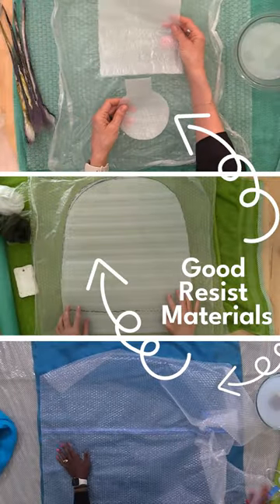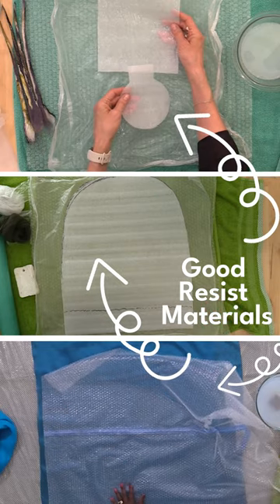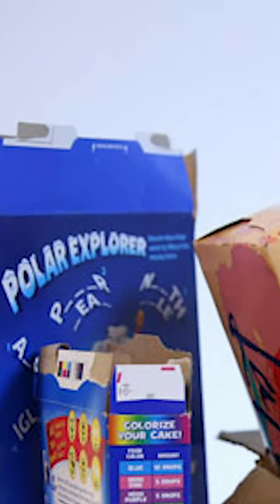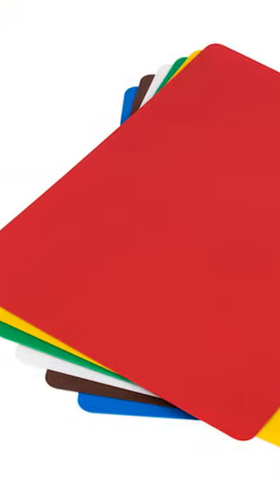What NOT to Use as a Resist in Wet Felting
In this Video, Marie shares her Top 12 Tips for Wet Felting Over a Resist!

Felting with a resist unlocks so many possibilities in your wet and nuno felting adventures! Create 3D shapes like vessels, lanterns, purses, backpacks, wearable art such as beanies, jackets, cowl scarves and skirts, or even use them to create textural elements!

In this video, Marie explains how a flat resists are used in a wet and nuno felting projects, and what common materials are used as resists, as well as hat to avoid for a resist. The material, shape, and size of your resist can all impact the felting process, and there are a few things to keep in mind while felting over a resist. Follow these 12 Tips, supported by visuals of the many projects we've felted over a resist on this channel, and keep them in mind when you're incorporating a resist into your felting projects.

For more advanced Felting Tutorials and Techniques, try a class in our online school